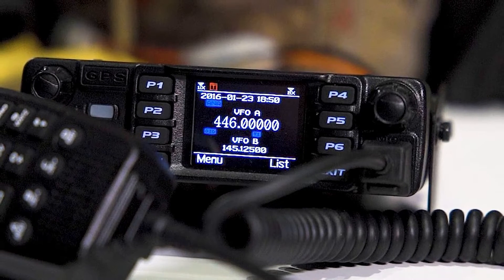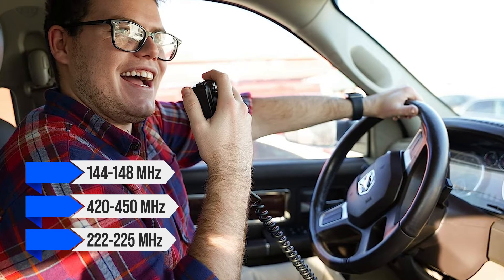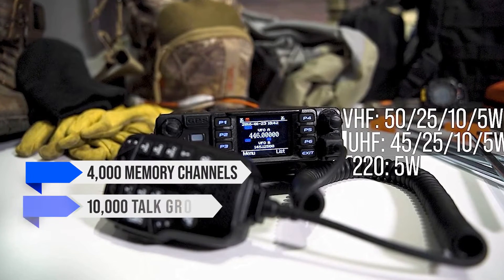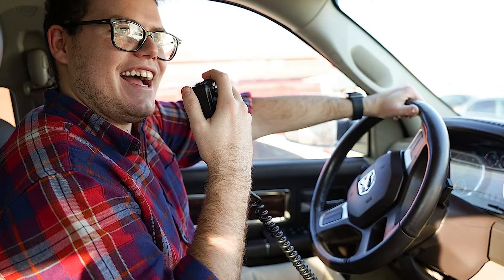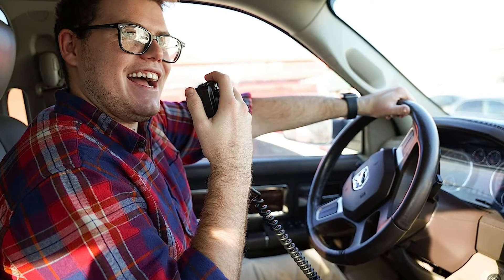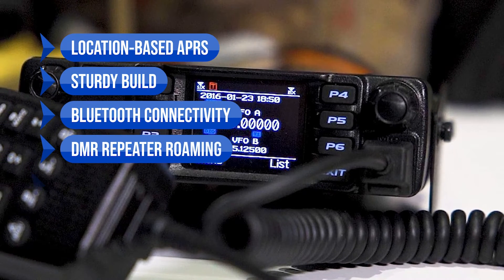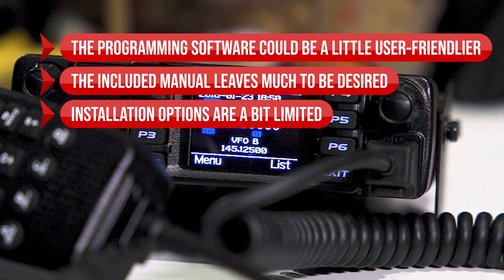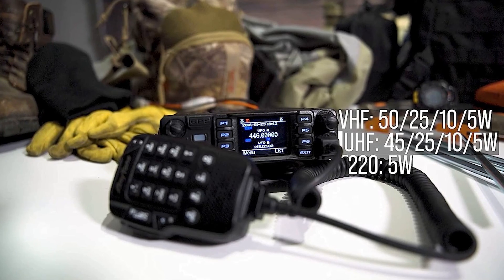THE BEST OVERALL APRS MOBILE HAM RADIO? AnyTone AT-D578UVIII Plus Tri-Band REVIEW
►Check AnyTone AT-D578UVIII Plus Tri-Band on Amazon [paid links]

Not sure if the AnyTone AT-D578UVIII Plus Tri-Band is the right mobile ham radio for you?

In this video, we review the AnyTone AT-D578UVIII Plus Tri-Band and discuss all its key features with all the Pros and Cons.

If you want to see how it compares to other top APRS mobile ham radios check the following videos or check the detailed reviews on our